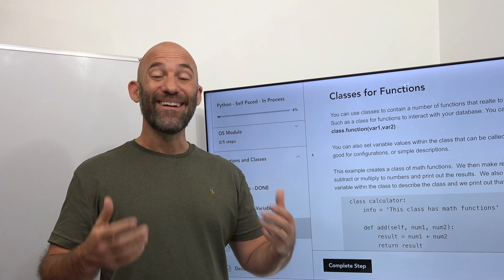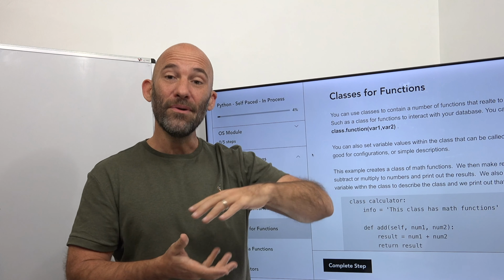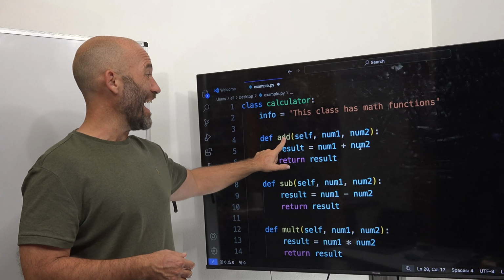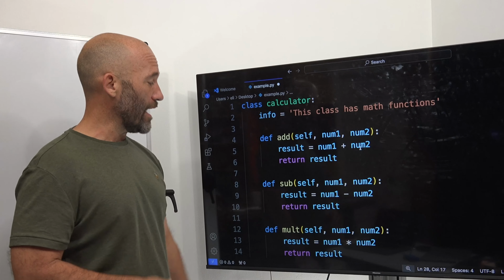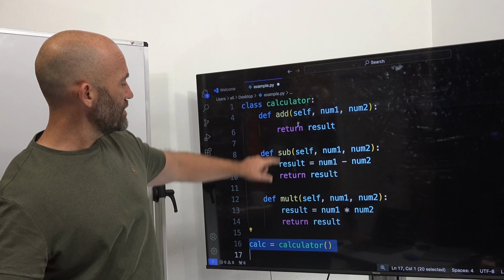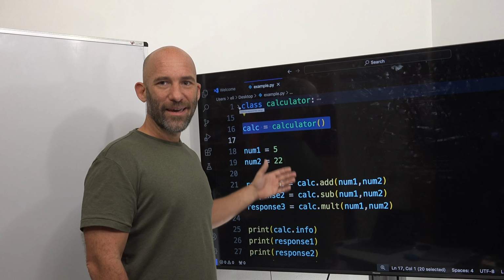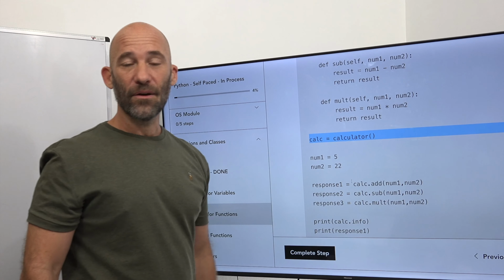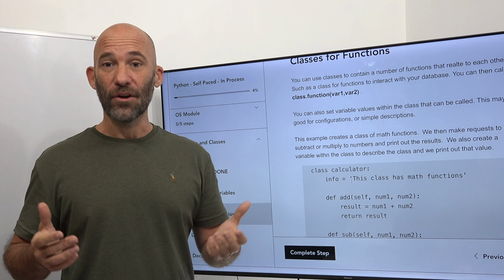Classes for Functions in Python